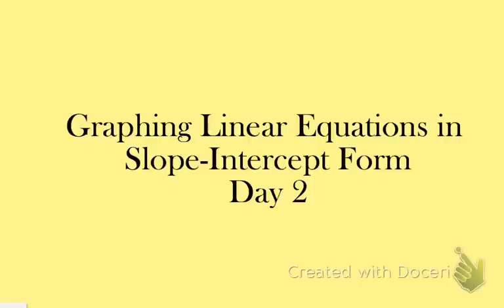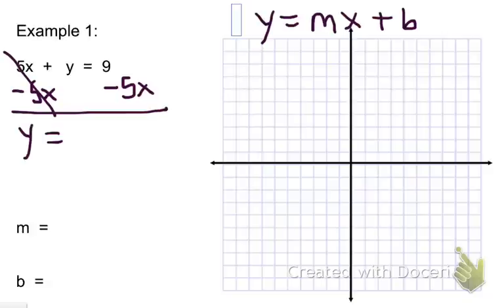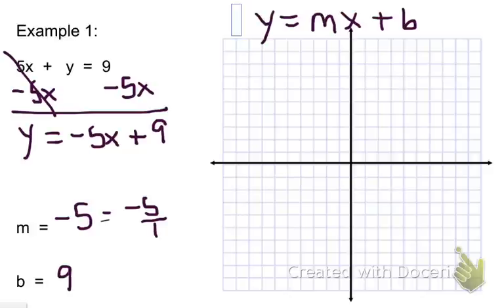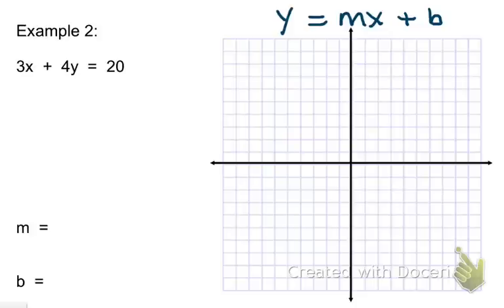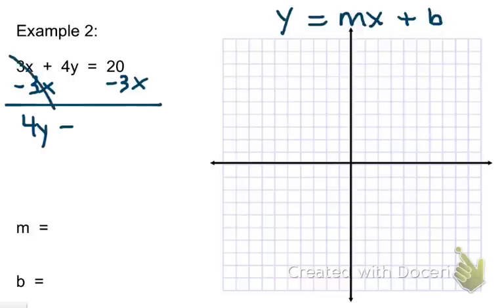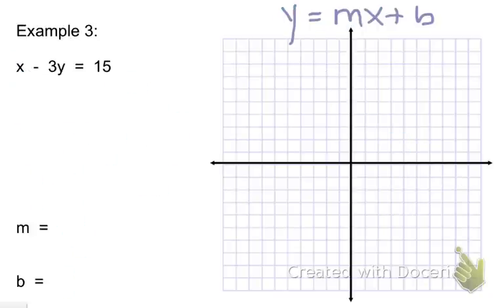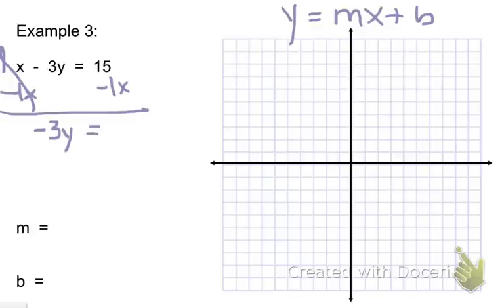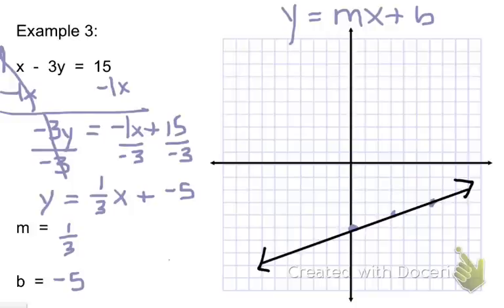Graphing in Slope-Intercept Form Day 2